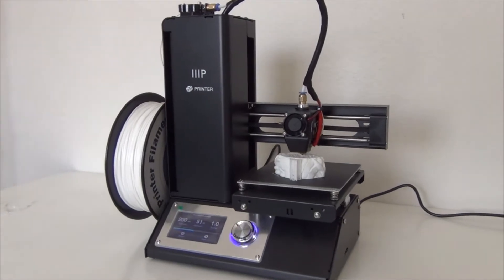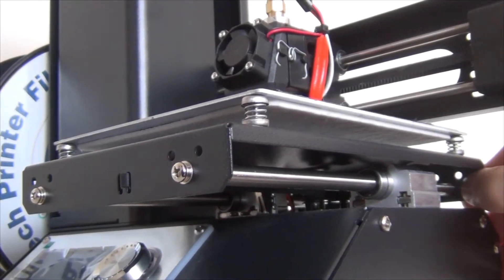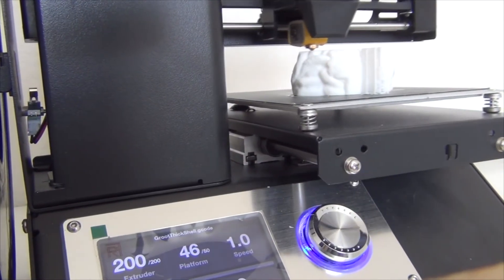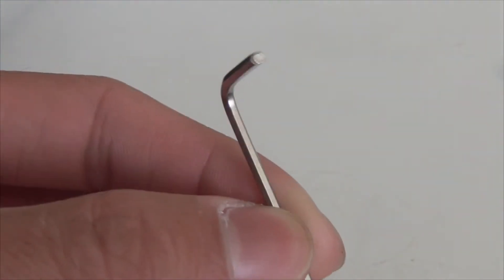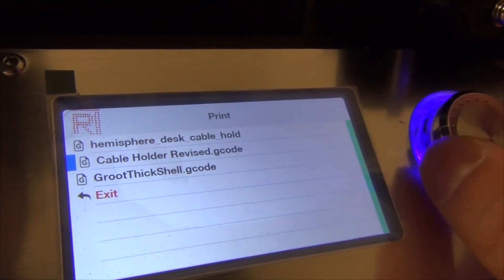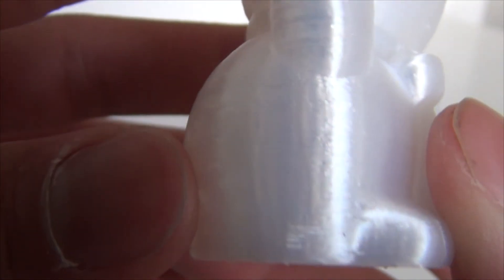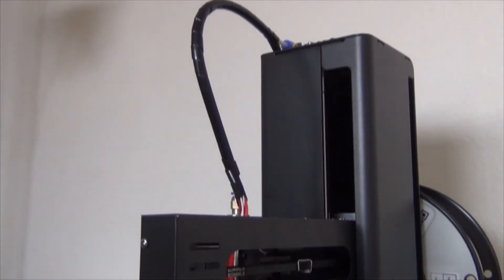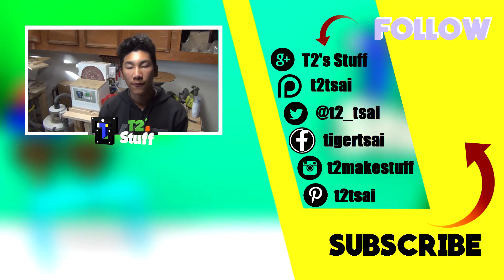Monoprice Select Mini 3D Printer Review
3D Printer